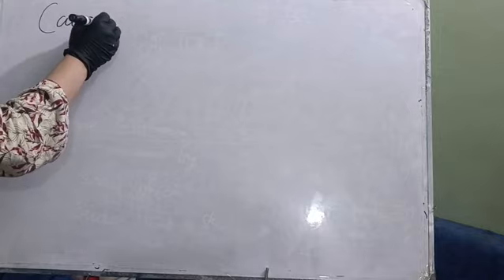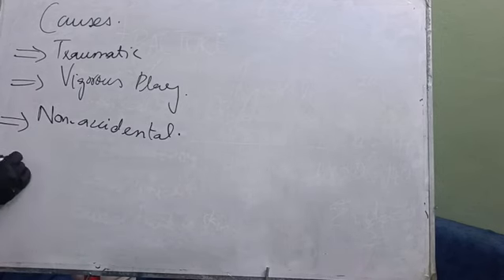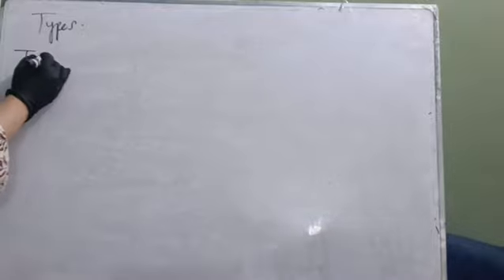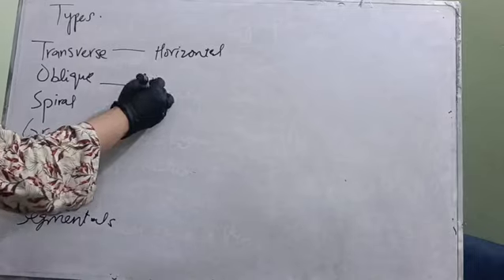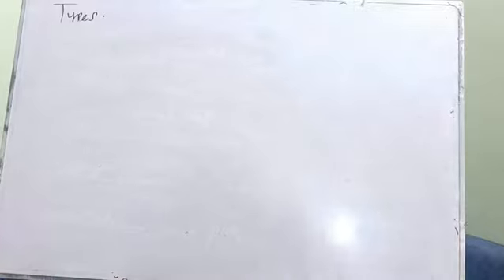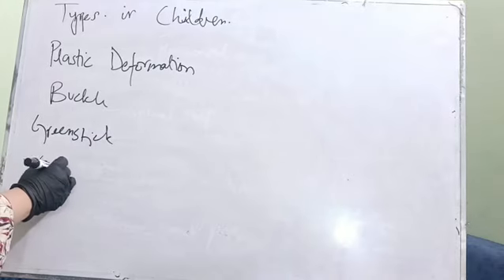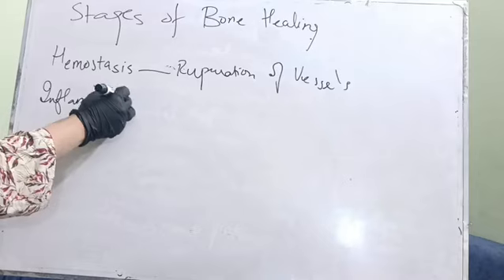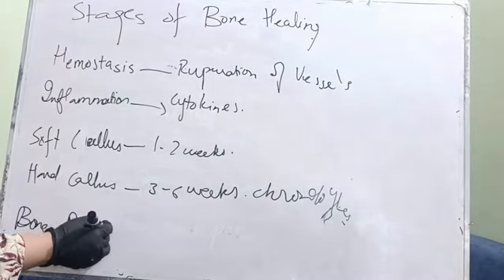Study about Fracture | fracture in children | biology | doctor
Study About Fracture | Fracture in Children

A fracture refers to the breaking or cracking of a bone. It is one of the most common injuries in both adults and children, though the nature, cause, and healing process of fractures can differ significantly depending on age. Among children, fractures are particularly frequent due to their high levels of physical activity and the fact that their bones are still growing and more flexible compared to adults. Studying fractures—especially in the pediatric population—is essential for better diagnosis, treatment, and prevention.

Understanding Fractures

What Is a Fracture?

A fracture is a partial or complete break in the continuity of a bone. It can occur in any bone in the body and can vary greatly in severity, ranging from a simple crack to a complete break that pierces the skin.

Types of Fractures

1. Simple (Closed) Fracture – The bone breaks but does not puncture the skin.

2. Compound (Open) Fracture – The broken bone pierces the skin, increasing the risk of infection.

3. Greenstick Fracture – Common in children, this is an incomplete fracture where the bone bends and cracks on one side only.

4. Transverse Fracture – A break that is straight across the bone.

5. Spiral Fracture – Caused by a twisting force, the break spirals around the bone.

6. Comminuted Fracture – The bone is shattered into several pieces.

7. Growth Plate Fracture (Salter-Harris Fracture) – Affects the growth plate in children, which can impact future bone development.

Fractures in Children: Special Considerations

Children are more susceptible to fractures than adults due to a combination of developing bones, high activity levels, and frequent falls or injuries. However, children’s bones also heal more quickly and completely than those of adults.

Unique Characteristics of Pediatric Fractures

1. Presence of Growth Plates (Epiphyseal Plates):
Growth plates are areas of developing cartilage at the ends of long bones. Injuries to these plates can affect future bone growth if not treated properly.

2. Bone Flexibility:
Children’s bones are more flexible, making them more likely to bend or partially break (greenstick fractures).

3. Thicker Periosteum:
The outer layer of bone in children is thicker and more active, aiding faster healing.

4. Remodeling Potential:
Because children's bones are still growing, they have a greater ability to remodel and correct some deformities over time without surgical intervention.

Causes of Fractures in Children

Falls: The most common cause, especially during play or sports.

Sports Injuries: Contact sports or activities like cycling, skateboarding, or gymnastics.

Motor Vehicle Accidents: Can cause severe trauma leading to fractures.

Child Abuse: In some cases, fractures in infants or toddlers may be caused by physical abuse.

Bone Disorders: Conditions like osteogenesis imperfecta can make bones more prone to breaking.

Symptoms of a Fracture in Children

Sudden pain and swelling at the injury site

Difficulty moving or using the affected limb

Bruising or visible deformity

Crying or refusal to use the limb (in younger children)

Bone protruding through the skin (in severe cases)

Diagnosis

Diagnosis usually involves a combination of:

Physical Examination

Medical History

Imaging Tests:

X-rays: The primary tool to identify the location and type of fracture

MRI or CT Scan: Used for complex fractures or to assess damage to soft tissues and growth plates.

Treatment of Fractures in Children

Treatment depends on the type, location, and severity of the fracture, as well as the child’s age and health.

Common Treatment Methods:

1. Immobilization – Using a cast or splint to keep the bone in place while it heals.

2. Reduction – Realigning the bone fragments (can be closed or open).

3. Surgery – In complex fractures, surgical fixation using rods, plates, or screws may be necessary.

4. Physical Therapy – After healing, therapy may be needed to restore strength and mobility.

5. Monitoring Growth Plates – Fractures involving growth plates require careful follow-up to ensure proper bone development.

Complications (Rare but Possible)

Growth Disturbances – If a growth plate is damaged.

Malunion or Nonunion – Bone heals incorrectly or fails to heal.

Infection – Especially in open fractures.

Nerve or blood vessel damage – From the injury or during surgery.

Prevention of Fractures in Children

While not all fractures can be prevented, several strategies can reduce the risk:

Supervised Play: Especially in toddlers and young children.

Use of Protective Gear: Helmets, pads, and proper footwear during sports.

Bone Health: Ensuring a diet rich in calcium and vitamin D.

Safe Environment: Removing hazards from play areas or homes to prevent falls.

Education: Teaching children about safety and how to avoid risky behavior.